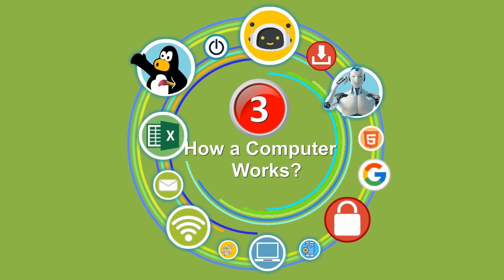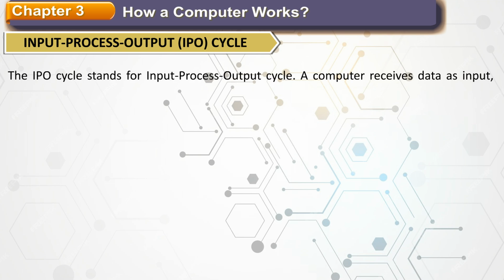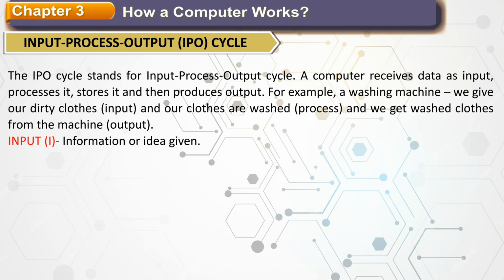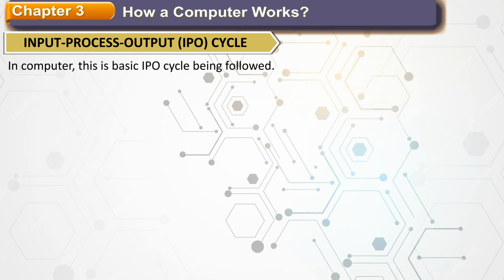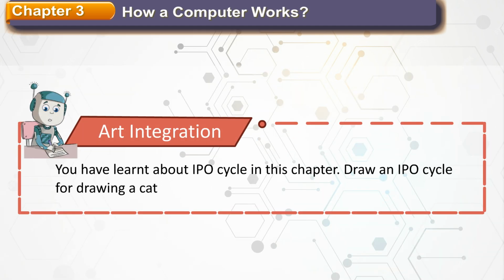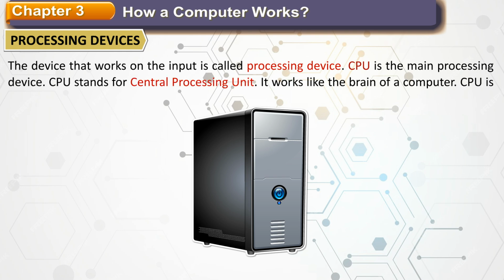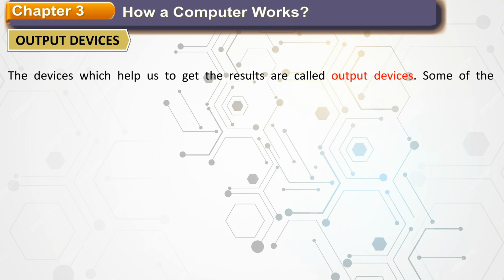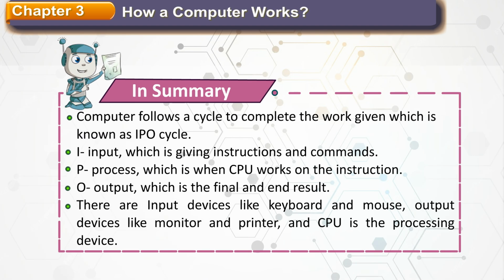Think Digitally Book 2 : Chapter 3 - How a Computer Works?